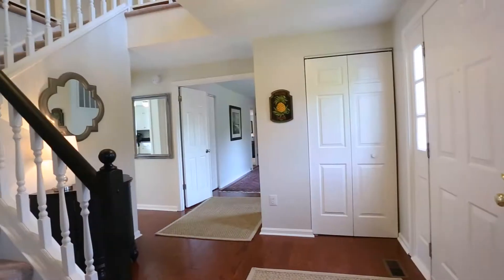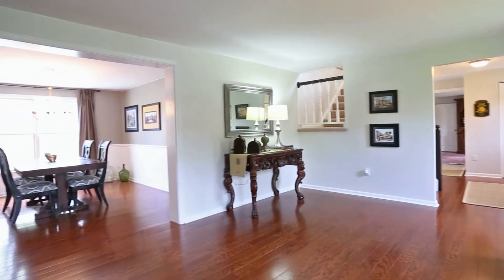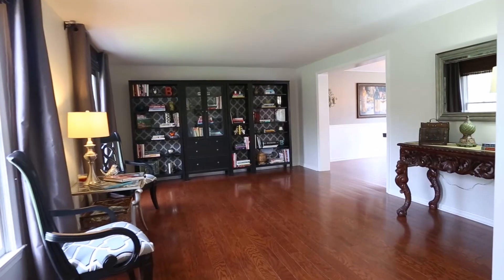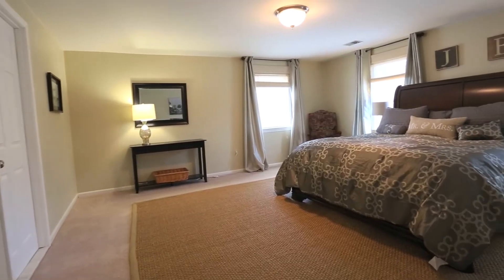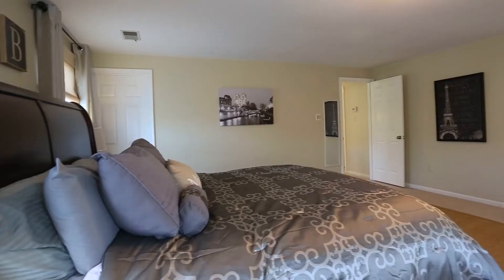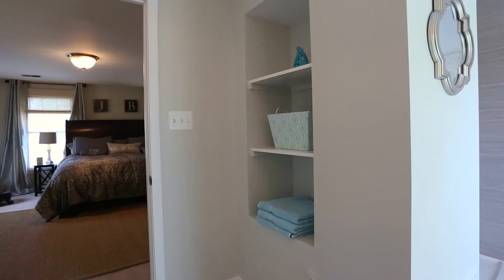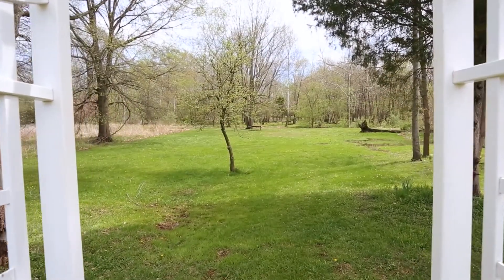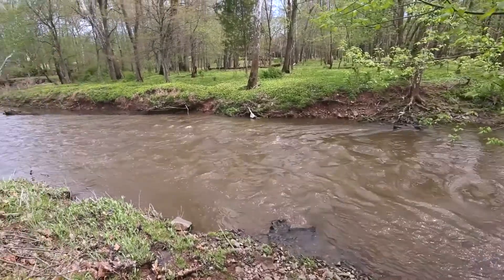130 Lakeland Dr Sterling VA / MLS# LO8598666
Nancy Freeman of Century 21 New Millennium presents (130LakelandDr.com) -- This Exciting home has many great features & upgrades. From the Elegant front entrance, the traditional floor plan with the perfect flow for entertaining to the Large deck,patio and sun room with rear views to the 1.13 Acre lot. Serene views, small stream and lush landscaping. Over 3800 sq. feet of living space,lg.2-car garage and circle driveway.